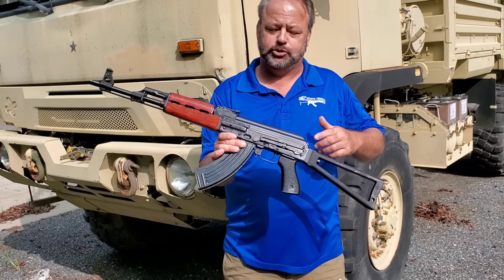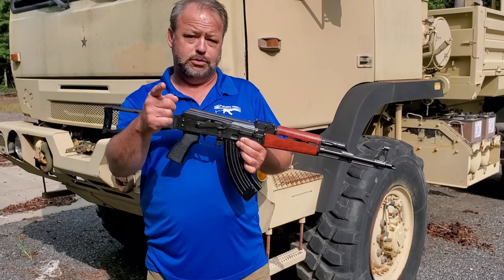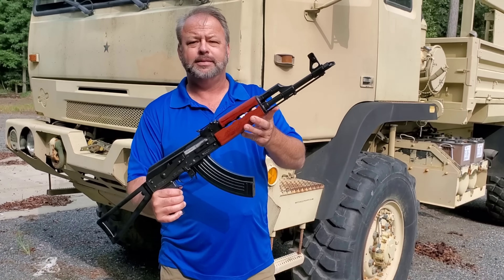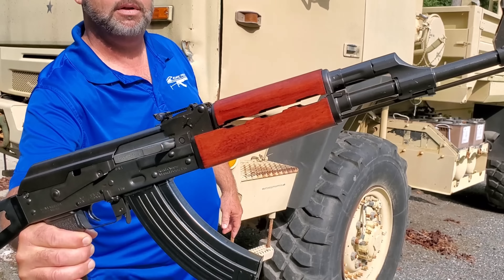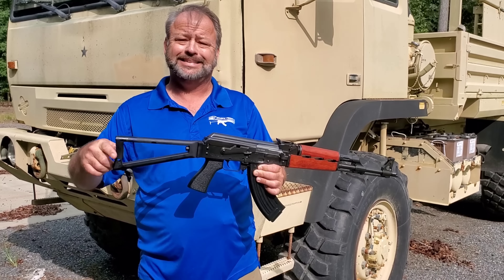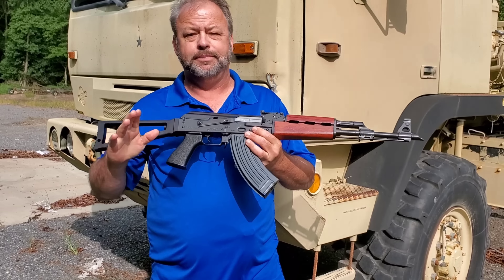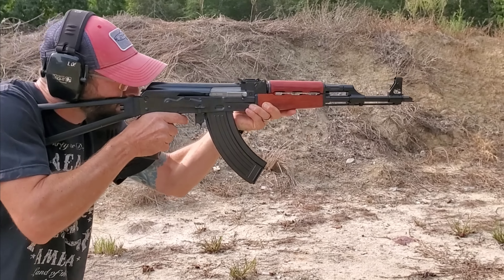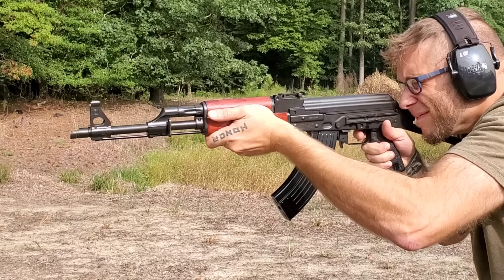Zastava Arms ZPAPM70 1.5mm Serbian Red Rifle at Atlantic Firearms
The New Zastava Arms USA AK47 type ZR7762RT ZPAPM70 1.5mm series sporting rifle was based on the battle tested M70 automatic rifle. Over the past few decades, Zastava Arms factory has built millions Kalashnikov patterned rifles and has been adopted as the main battle rifle for many country's. ZASTAVA ARMS USA was formed in 2018 as the US wing of the famous Zastava Arsenal. Zastava Arms was founded in 1853 & is proud to be one of the few companies in the world that can provide 165 years of experience in making firearms. They have been able to combine Old school experience with new modern technology to provide a variety of quality rifles and pistols. With this new US location they can extend factory service and parts for the US shooting community.

The ZPAP M70 1.5mm rifle has all of the hard working features you are looking for on the AK 47 sporting rifle. This ZPAP model has an impressive list of features like Hammer Forged Chrome Lined barrel, Forged barrel trunnions, properly heat treat matched fire control & bolt carrier groups and more. This rifle also has the thicker 1.5 mm receiver with Bulged Trunnion that the Serbian rifles are well know for. All of this in a beautifully finished rifle backed up by the Zastava Arsenal name. Capable of functioning in all environments, its lightweight, rugged, reliable, no-nonsense features make the ZPAPM70 an excellent addition to your hunting and sporting rifle collection. Comes with 1 -30 round magazine. US 922 R parts will be muzzle brake, Furniture set and 2 US parts with magazine. Please Note Mag type may vary from images no special request.